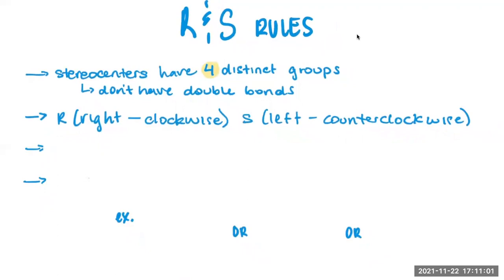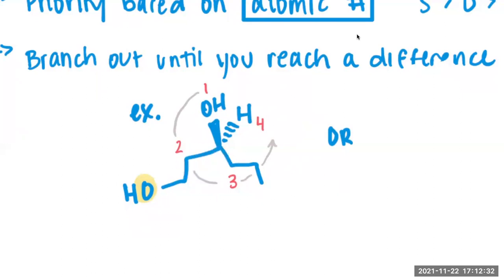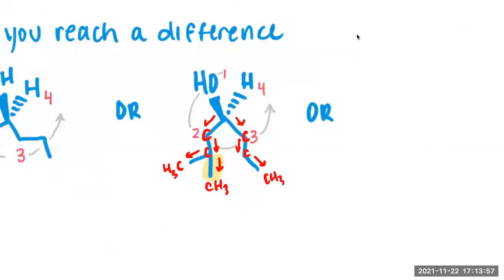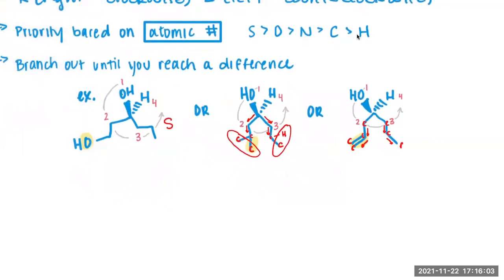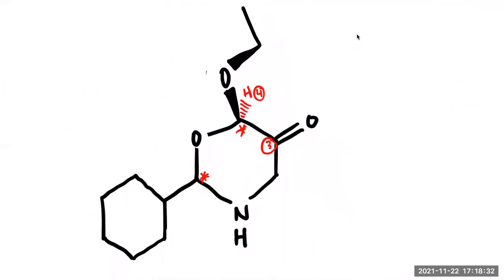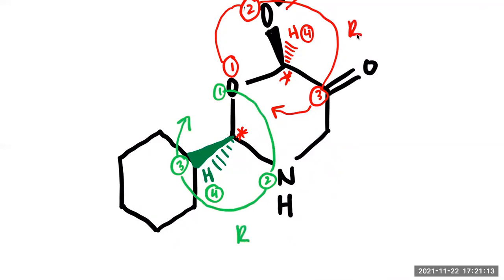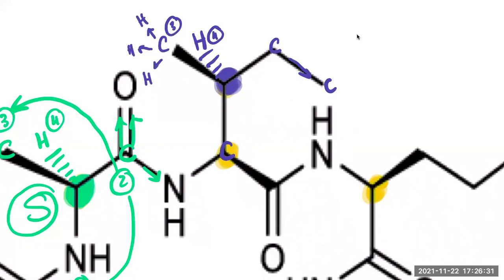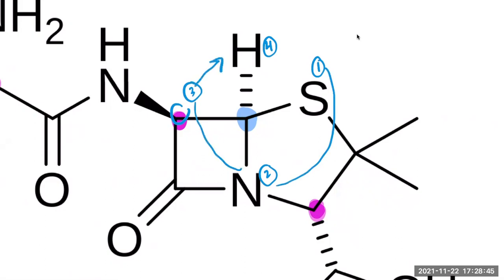R/S Configuration Examples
Taking an in depth look at R/S Configuration.

Chem 104